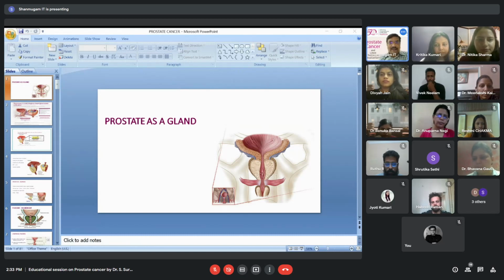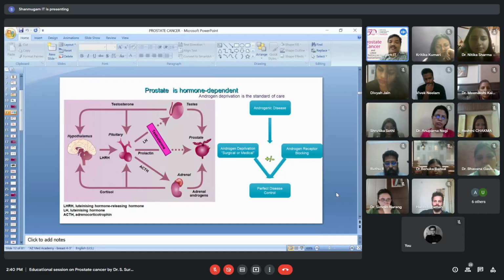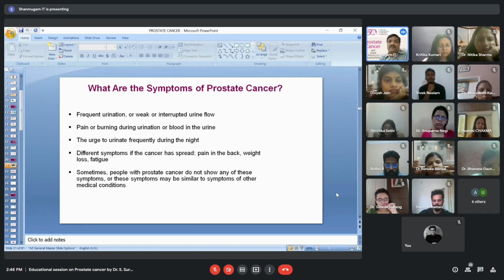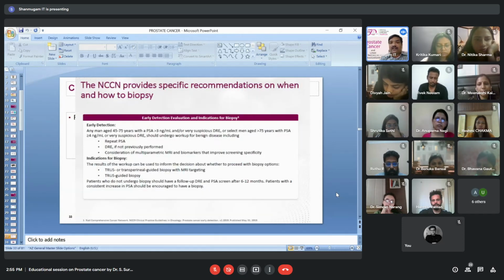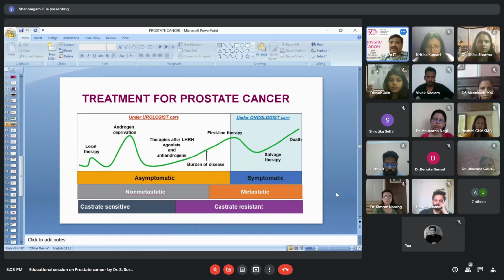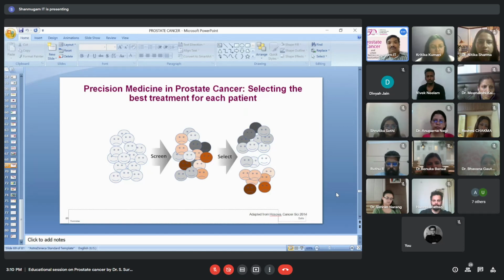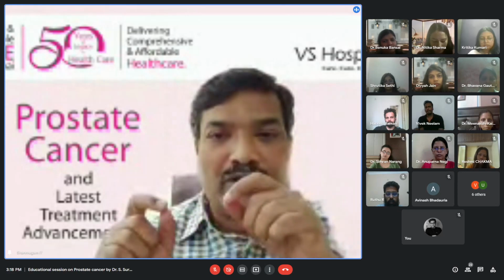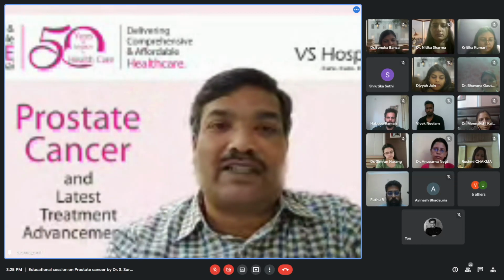What is Prostate cancer - Signs and Symptoms | Prostate Cancer Session Latest 2023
Dr. S Suresh , Sr. Consultant Medical Oncologist talks about the Prostate Cancer early signs and symptoms.
Follow VS hospital Socials:

VS Hospitals - Advance Cancer Care: #13. East Spurtank Road, Chepet, Chennai - 600031.

VS Super Speciality (Center for Advanced Surgeries) - International Medical Tourism: #815/306, Poonamalle High Road, Kilpauk, Chennai - 600010.

India's Number 1 Healthcare Company for Surgery or Treatment. Credihealth has the largest network of hospitals in the country. We help you find best doctors from top hospitals, book online appointment and compare surgery prices in Delhi, Mumbai, Kolkata, Chennai and other cities.

Stay updated with all the happenings at Credihealth -

Latest HealthCare video by credihealth in 2023